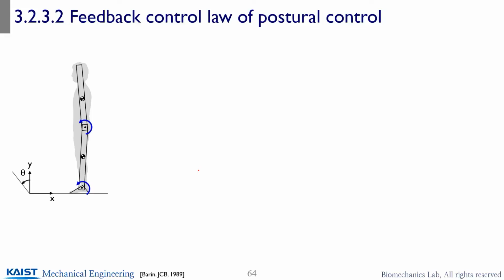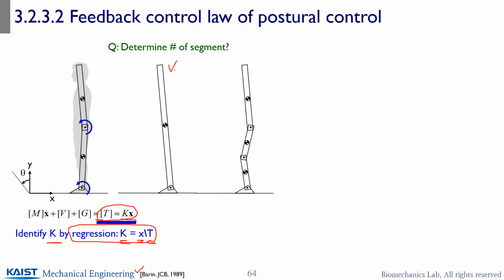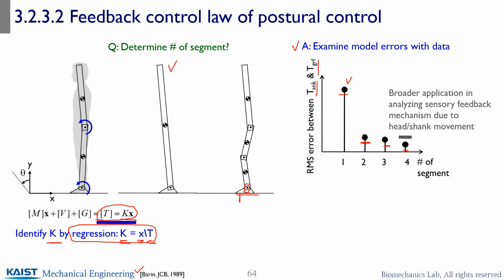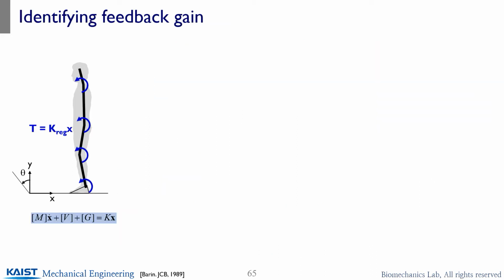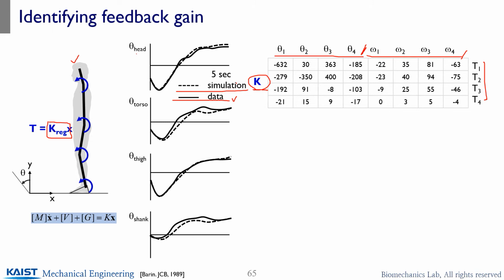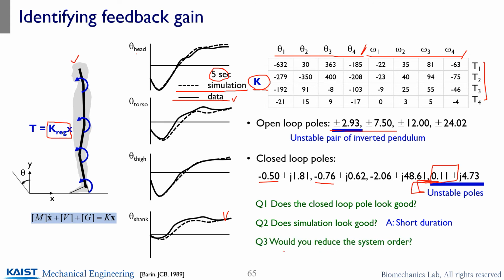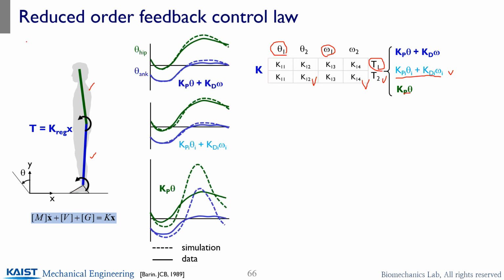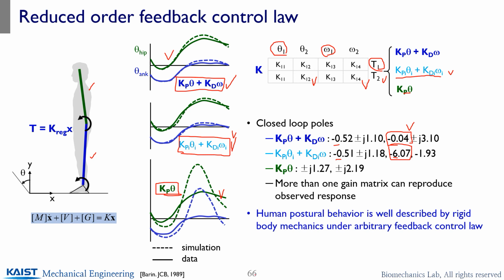ME585 3.2.3.2 Identify gain by regression